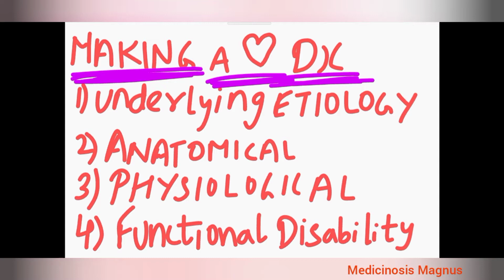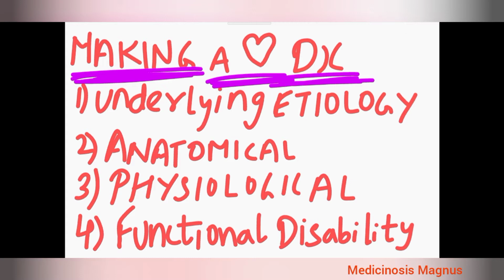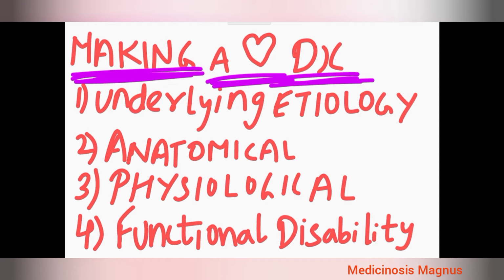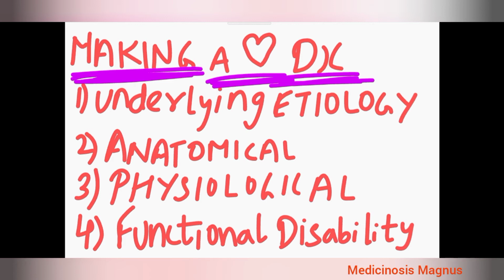HOW TO DIAGNOSE CARDIAC DISEASES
Hello
I have made a video on how to make a cardiac diagnosis. It is important to ask for all the things that I have said in this video. To know how to diagnose cardiac diseases, remember the 4 golden points said in the video. By that u can rule out and easily make a diagnosis on cardiac diseases.

REVIEW BOOKS

1) Book recommended to clear Foreign medical graduate exam (FMGE) is FMGE solutions. It includes previous year questions with answers and explanations. Also provides additional questions to prepare for the exam

2) Other books recommended to build the facts and concepts is MIST all in one. It has important points in bullet forms for all the subjects and produces a high yield in exams. Those additional few marks can change the results and make an impact for you

3) Last minute revision book by KAMAL KV - excellent book for FMGE and NEETPG final minute revision. You can use this book for recalling all the concepts once you have completed the usual study course.

volume 1

volume 2

1) IKIGAI : THE JAPANESE SECRET TO A LONG AND HAPPY LIFE

2) THE PSYCHOLOGY OF MONEY

3) UNFINISHED : A MEMOIR

4) RICH DAD POOR DAD : WHAT THE RICH TEACH THEIR KIDS ABOUT MONEY THAT THE POOR AND MIDDLE CLASS DO NOT

5) JAY SHETTY'S THINK LIKE A MONK - The secret of how to harness the power of positivity and be happy now

1) 3M LITTMANN Classic III Monitoring Stethoscope, Black Edition

FOR YOUTUBERS